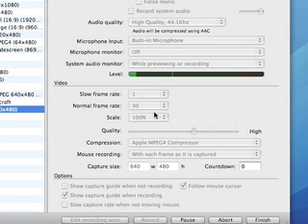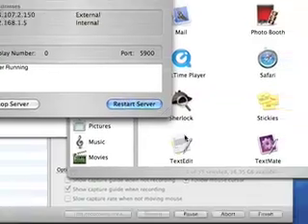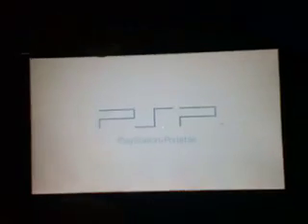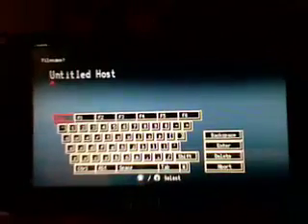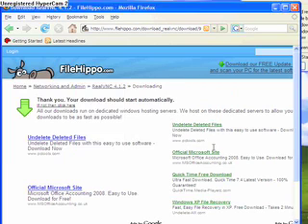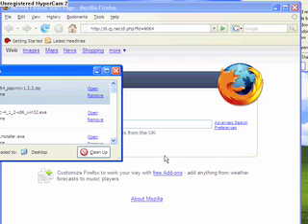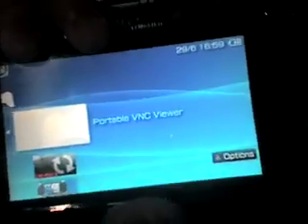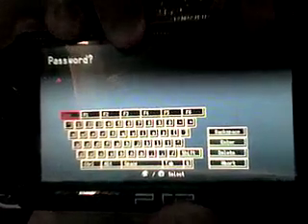Control Your Computer From Your PSP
How to control your computer from your PSP using PSP VNC. This can be done from anywhere in the world (as long as your computer is on, DUH).
Comments must be approved by me to help me keep track of them.

Windows XP + Vista guys fast forward to 5:14.

You need a custom firmware installation on your PSP for this to work. If you have 3.71 M33 or higher, you need to install the 1.50 kernel addon.